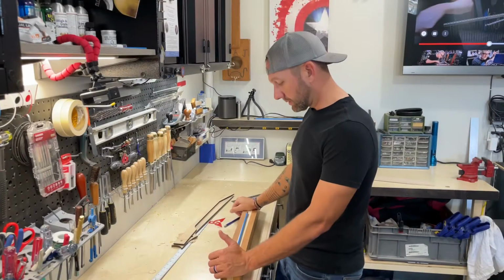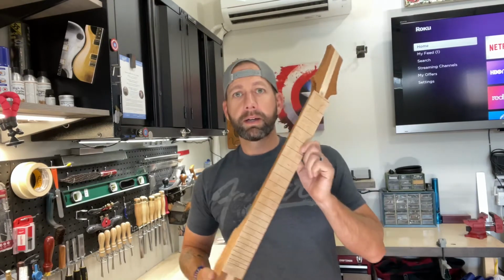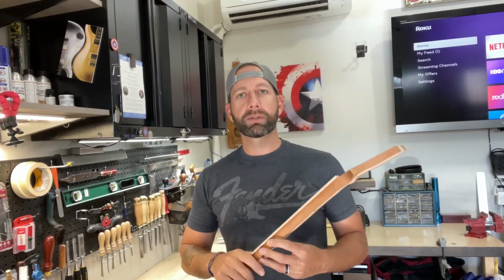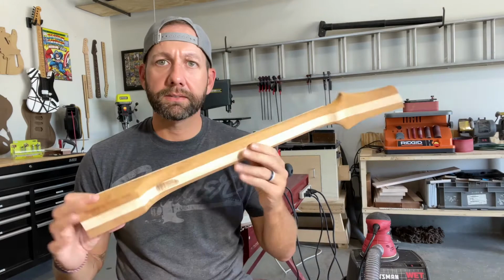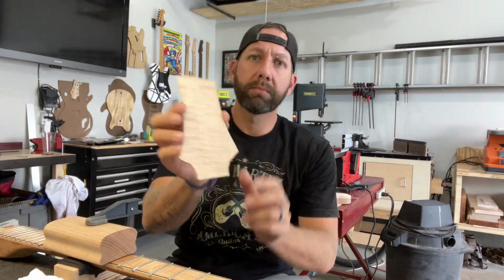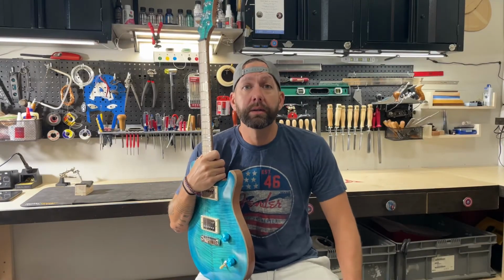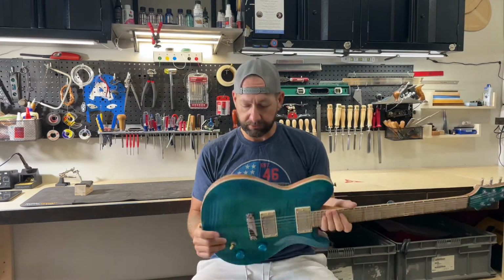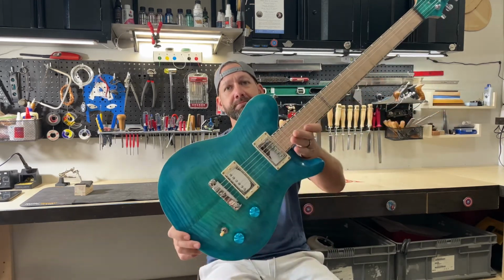Great Guitar Build-Off 2021 - Final entry video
My entry for the GGBO 2021